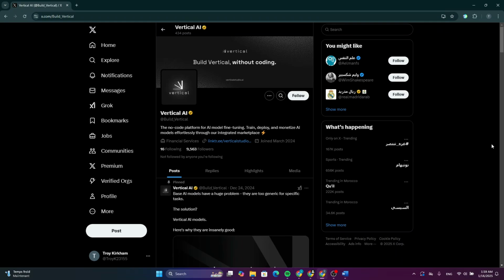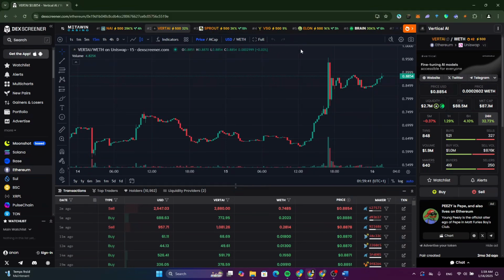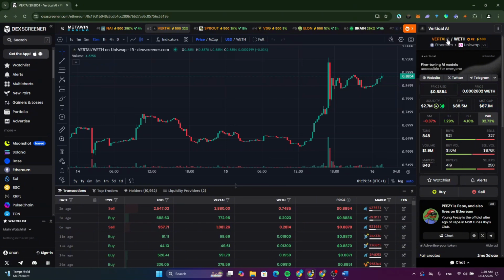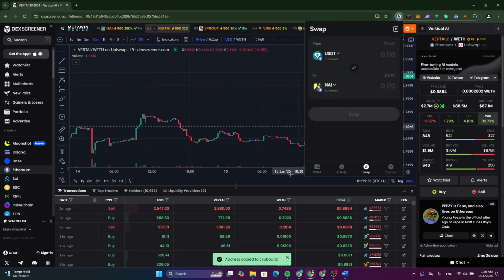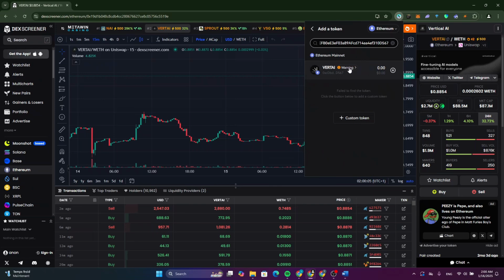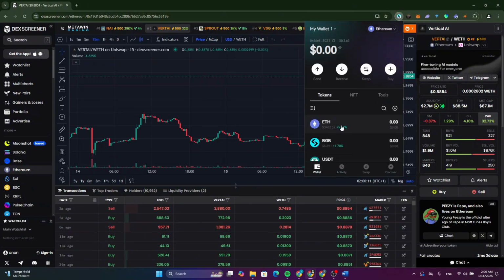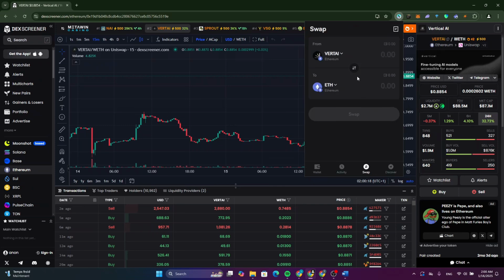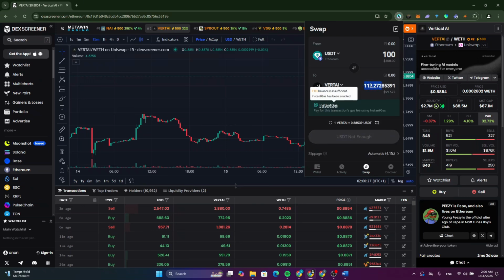How To BUY $VERTAI - Vertical AI TOKEN CRYPTO COIN IN 60 SECONDS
Learn How To BUY $VERTAI - Vertical AI TOKEN CRYPTO COIN . This video will cover everything that you need to know and help you solve your problem quickly.
Stay till the end of the video to find out How To BUY $VERTAI - Vertical AI TOKEN CRYPTO COIN.

Did you learn How To BUY $VERTAI - Vertical AI TOKEN CRYPTO COIN ?

Do you want to see another video about How To BUY $VERTAI - Vertical AI TOKEN CRYPTO COIN ?

Did you enjoy How To BUY $VERTAI - Vertical AI TOKEN CRYPTO COIN ?